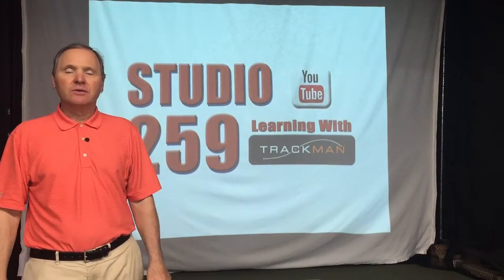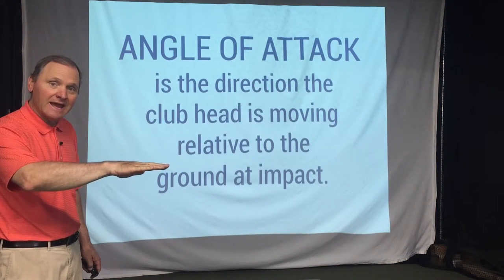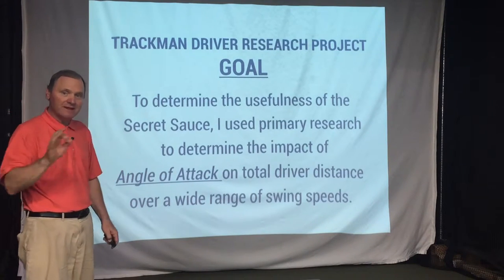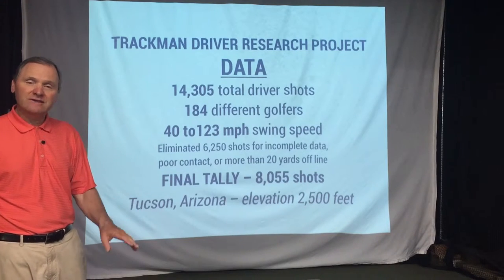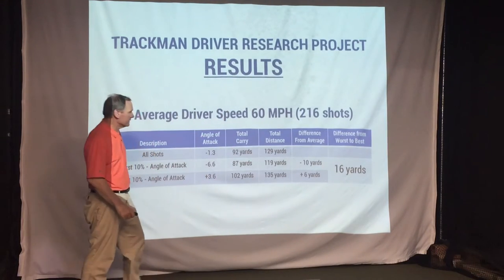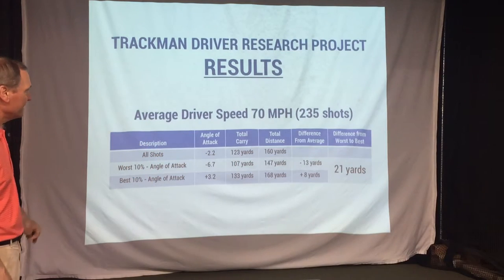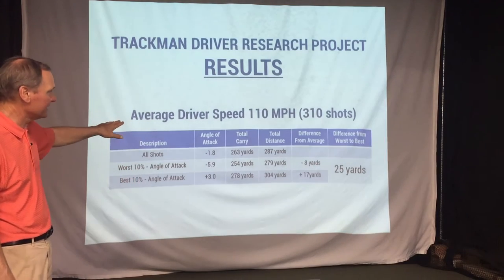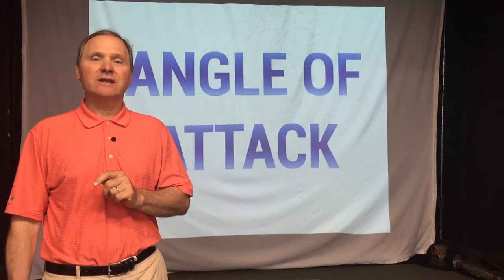Studio 259 - Learning With TrackMan - E16 - Driver Distance Secret Sauce - Part 1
In this episode of Learning with TrackMan, you will learn about the Secret Sauce that leads to longer drivers.  I looked at over 14,000 Driver Shots to prove that the Secret Sauce (actually called Angle of Attack by TrackMan) really does make your drives travel farther.

Learning golf The most efficient way to learn golf is with help from an experienced Coach who relies on TrackMan to help you understand what is really happening with the club and ball for every shot.  The goal of this YouTube channel is to make learning golf fun.  I will strive to make each and every episode informational, educational, and entertaining.  Don't expect to hear discussions of all the swing theories that golfers love to banter about.  We are here to help you get better by presenting facts, not theories.  Hope you enjoy the episodes and that you share them with all of your golfing friends.
Ci-RANGERS